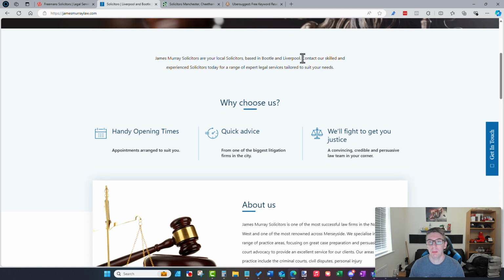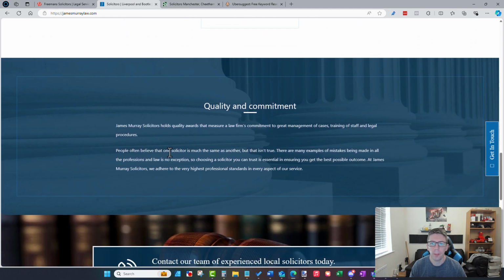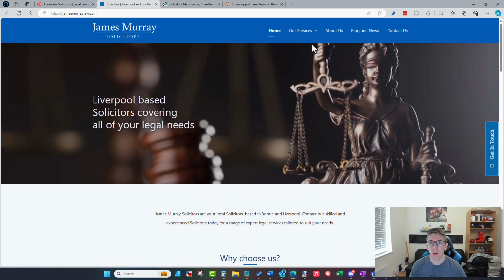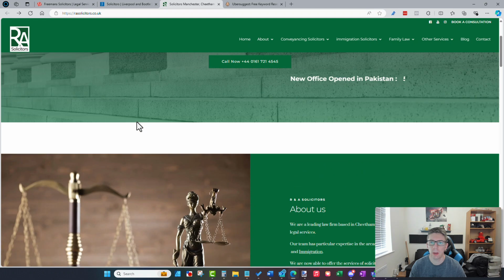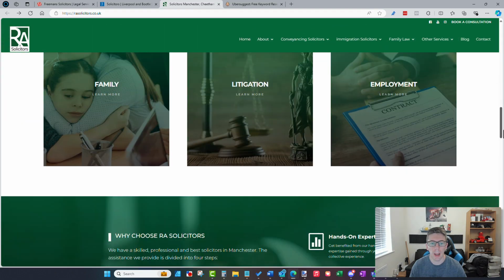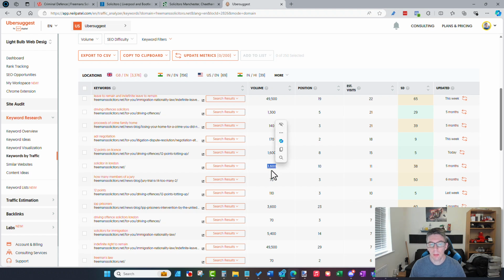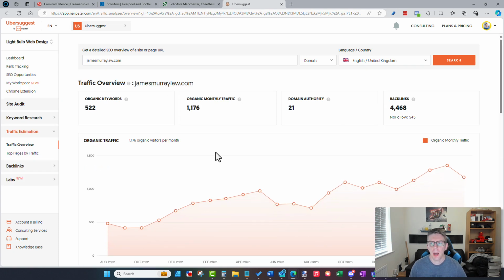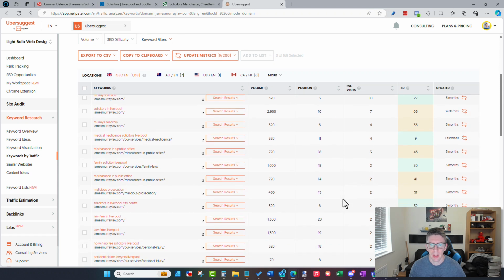A review of 3 random solicitor websites to see how they perform for structure, content, design & SEO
Professional service businesses such as solicitors often end up with websites that keep them as-is - content, design, and structure that is losing them clients and business - and a lot of potential from search engines as well.

In this video, I pick three solicitor websites at random in the UK, going for the 10th positioned website on Google for 3 UK cities.

I go through them all as a group and individually to look at how their website is structured, designed, how it places on Google, and generally how it places them in the blue ocean or red ocean of their market.

The video was recorded without any planning beyond what I was going to check out, and no website/solicitor practice was chosen on purpose beyond their 10th place position on Google.

The reviews are no judgement on the quality of each practice, purely on how their websites present and fit into our approach of blue ocean strategy focused web design.

If anyone features wishes me to remove them from the video, please get in touch.

Book a consultation about your own website and we'll show how you can turn yours around from competing on the same terms as everyone else, into one which competes on your terms, in your own unique blue ocean:

The consultation will leave you with actionable updates and changes for your website that you, your web designer, (or me but I promise I won't pitch!) can implement.